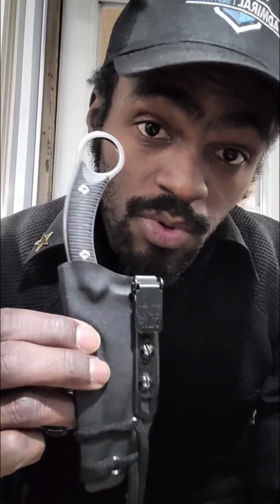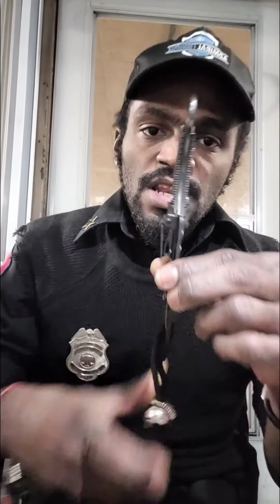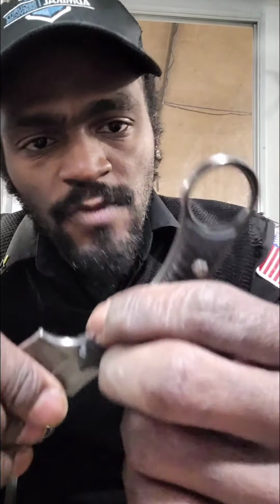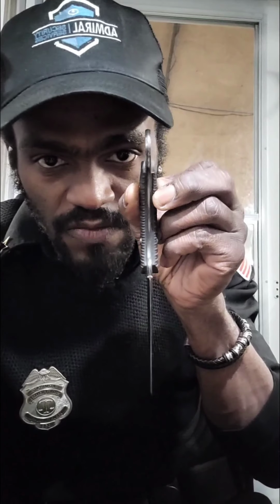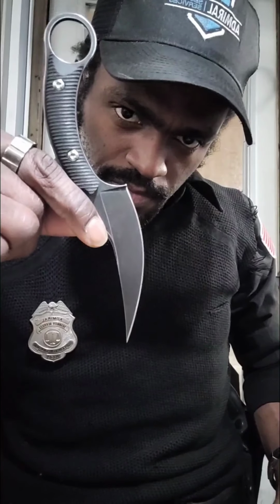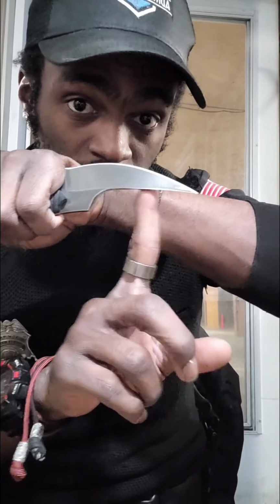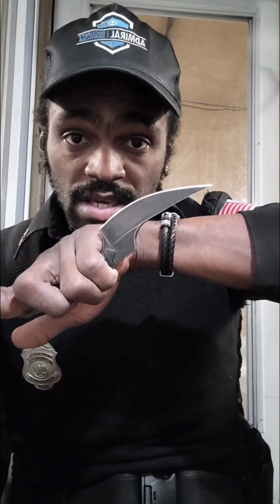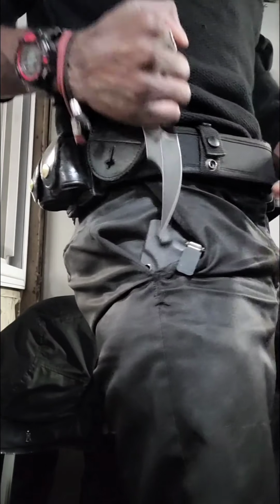Masalong kni163 karambit Bastinelli mako (clone)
MASALONG Kni163 Outdoor Camping 440C Steel Tactical Knife